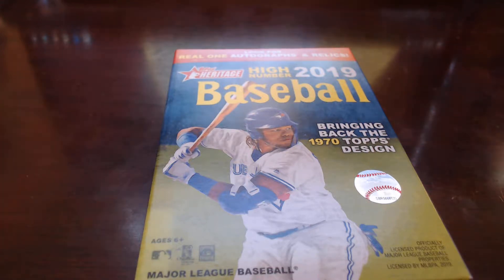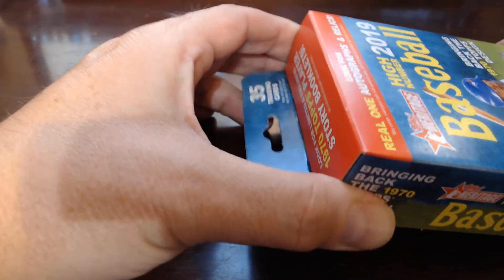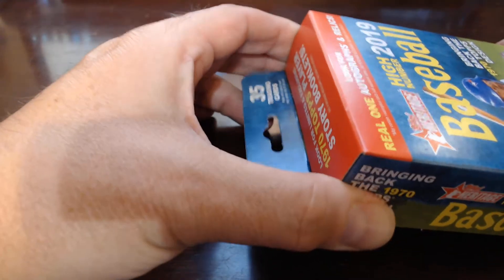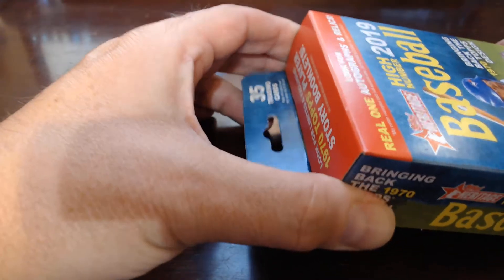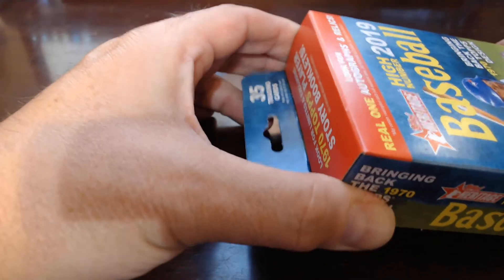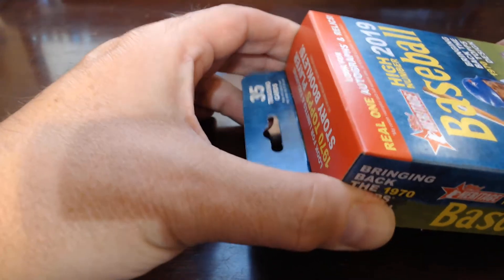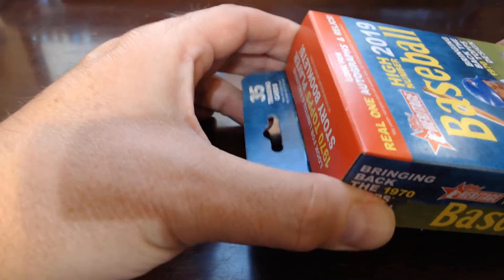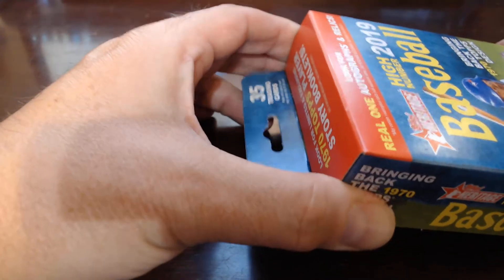2019 Topps Heritage High Number Hanger Box